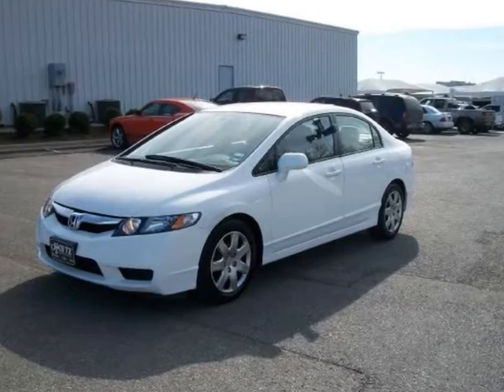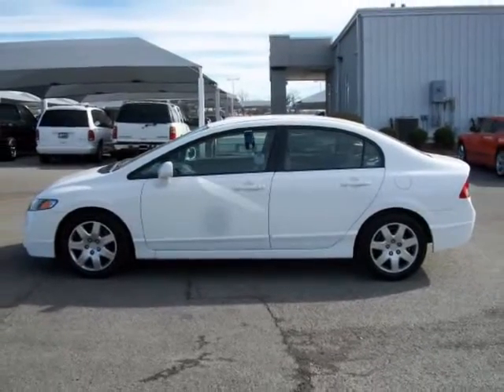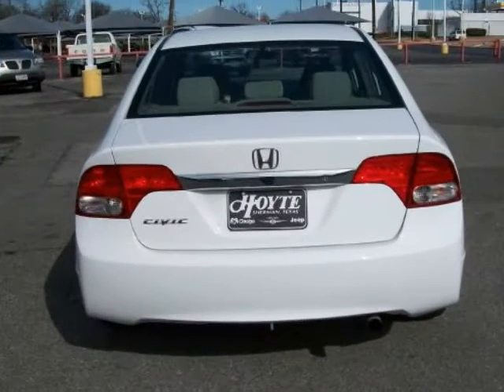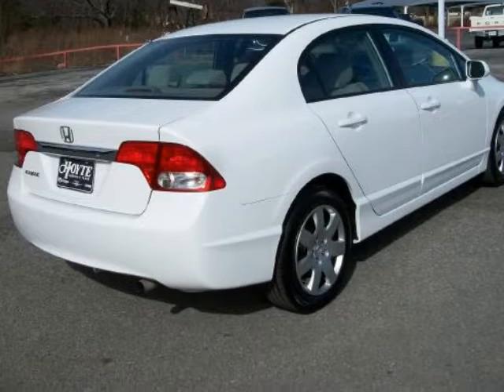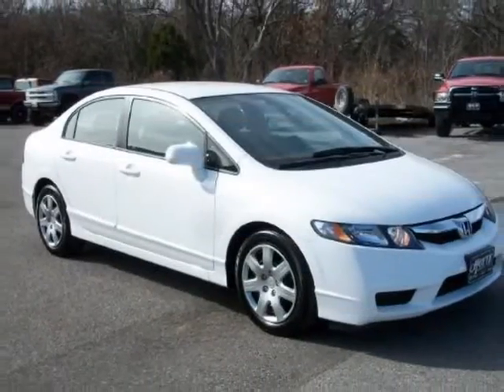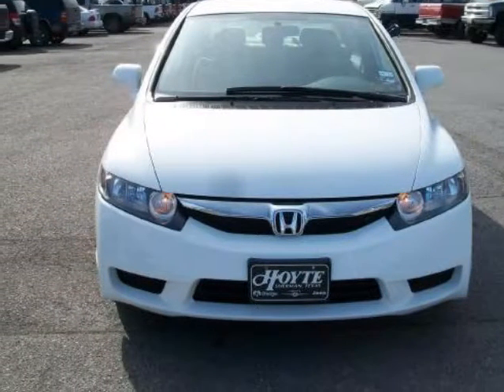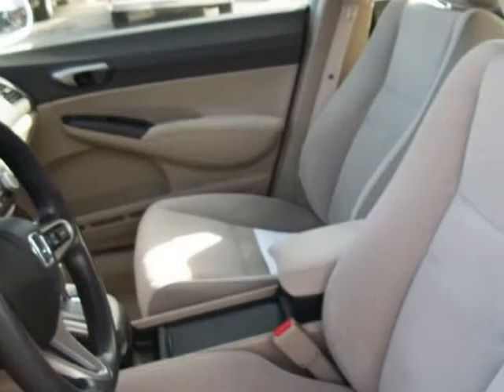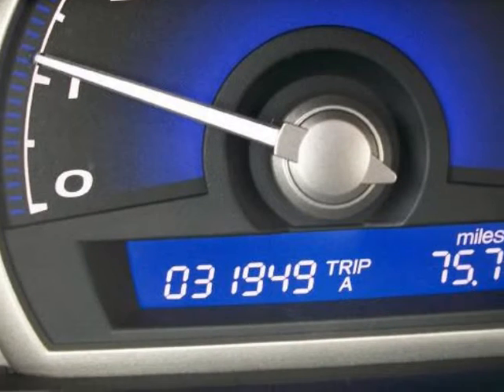2009 HONDA CIVIC SDN 4dr Auto LX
2009 HONDA Civic Sedan 4 Door Auto LX

Hoyte Dodge Chrysler Jeep
Sherman, TX
Hoyte said, "Sell 'em".